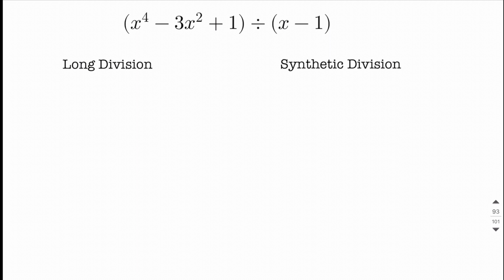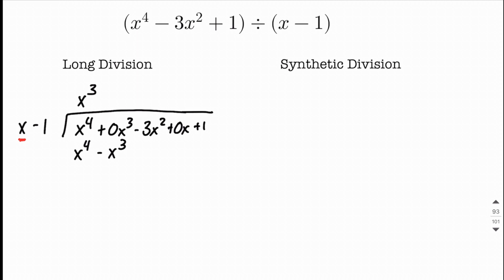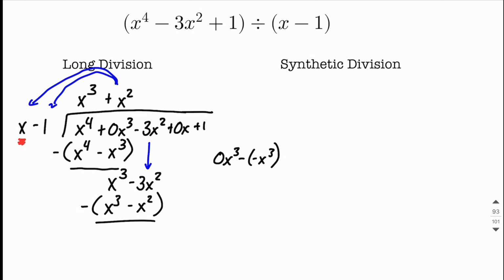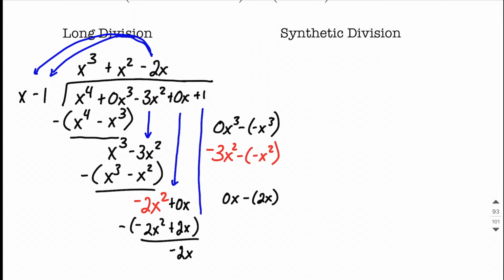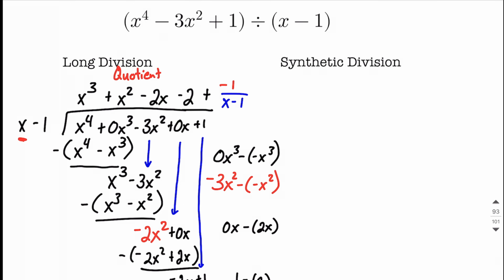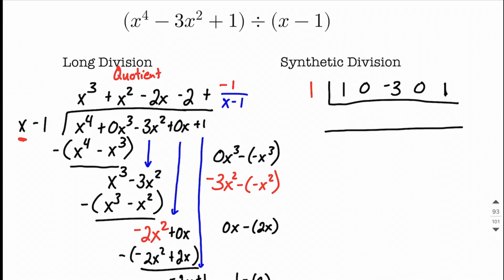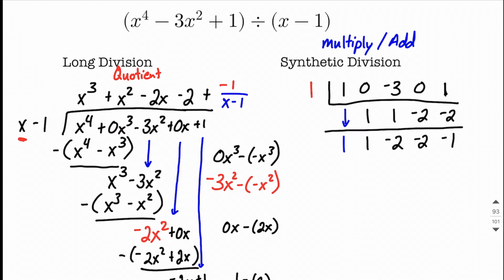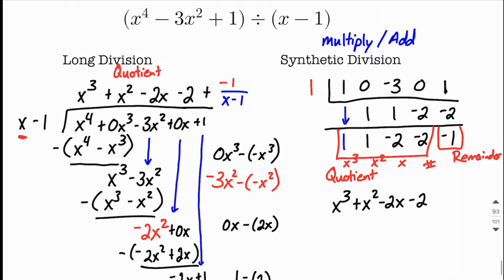divide polynomials (long division and synthetic division)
In this math example, we are given a fourth degree polynomial and asked to divide it by a linear function (1st degree polynomial).  This is a little more difficult example because the 4th degree polynomial is missing some powers of x.  To divide, we walk through the steps to accomplish it using long division of polynomials and then using synthetic division.  In each, we are careful to use zeros as placeholders  After we complete each, we identify the remainder and quotient.  The situations in which we are allowed to utilize synthetic division are also discussed.